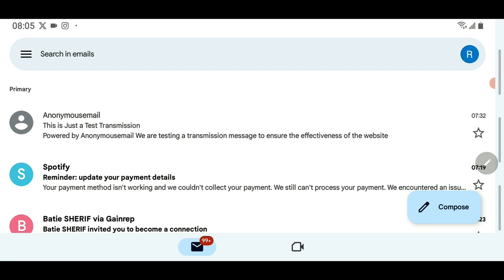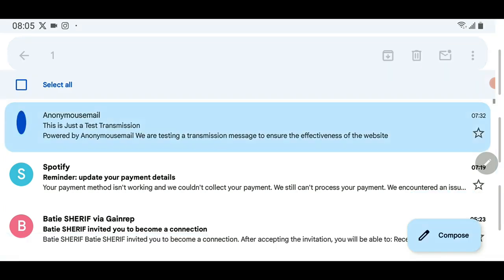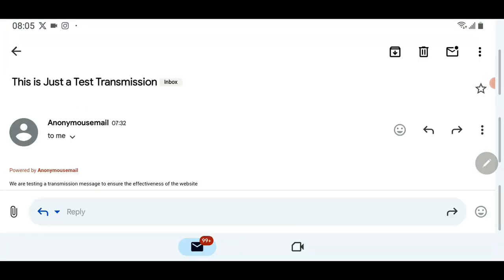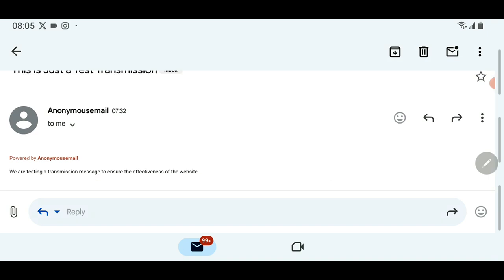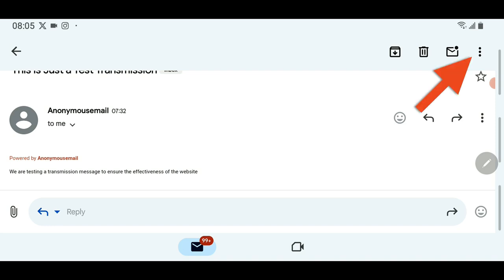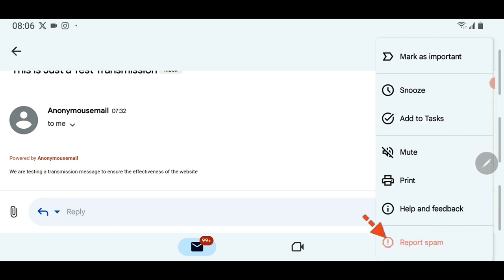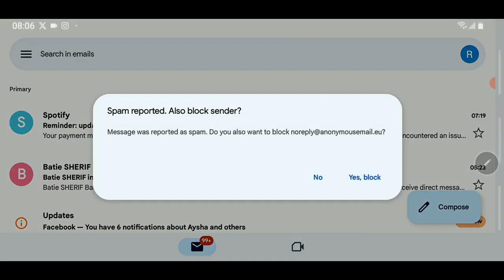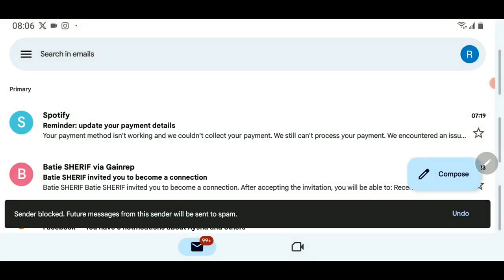How to Block Someone from Sending You Emails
Tired of unwanted emails clogging up your inbox? In this quick tutorial, I'll show you exactly how to block someone from sending you emails on Gmail (and Outlook!) — so you can finally take back control of your inbox.
Whether it's a persistent spammer, an annoying newsletter, an ex you'd rather not hear from, or an abusive sender, this step-by-step guide covers everything you need to block, filter, and report unwanted emails for good.
Works on iPhone, Android, Desktop, and Web — beginner-friendly and takes less than 2 minutes!
✅ What you'll learn in this video:

How to block any email sender on Gmail